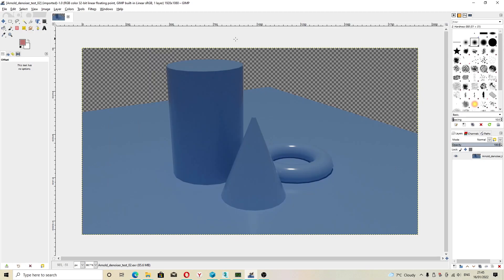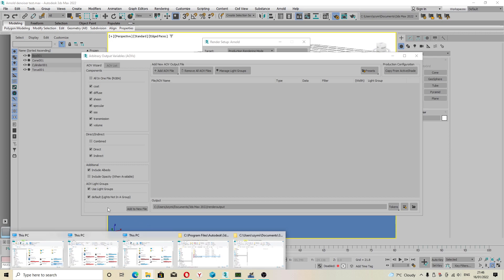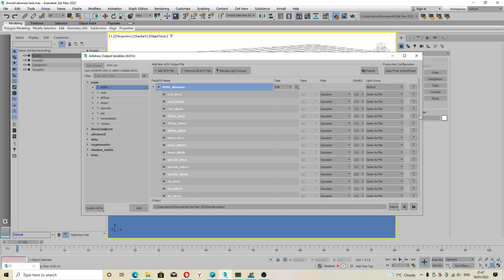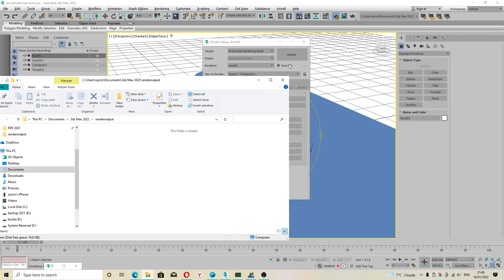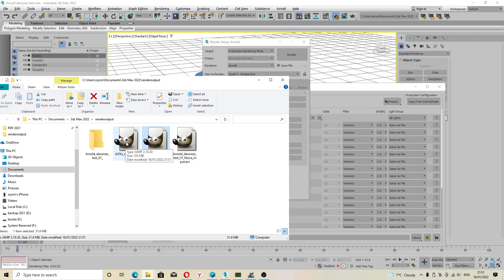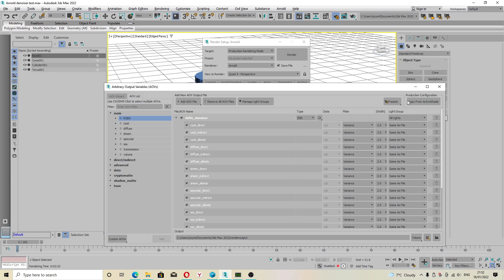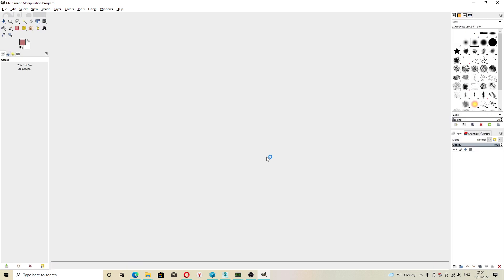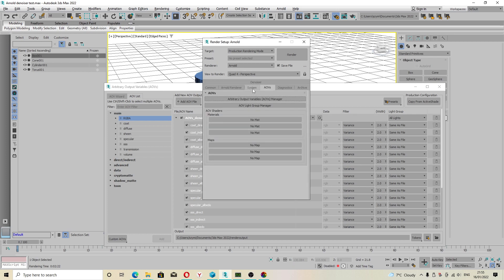3ds max 2022 - how to denoise with Arnold renderer denoiser - by using AOV arbitrary output manager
3ds max 2022 - how to denoise with Arnold renderer denoiser - by using AOV (arbitrary output manager) tutorial en (2022)